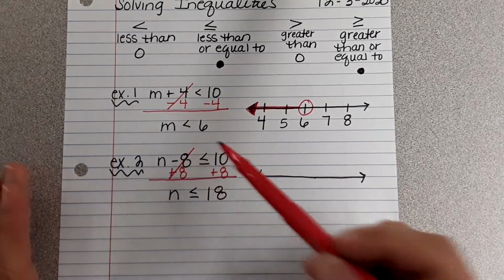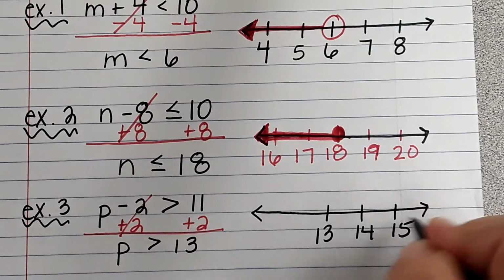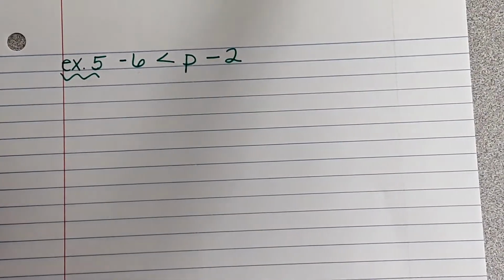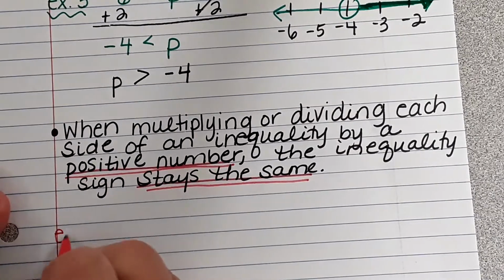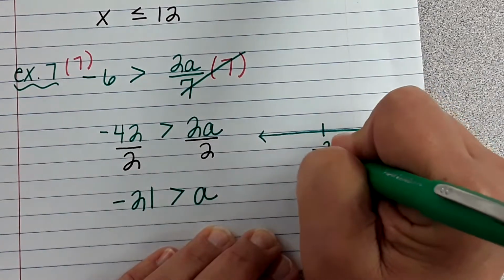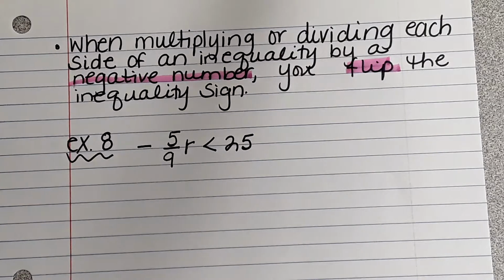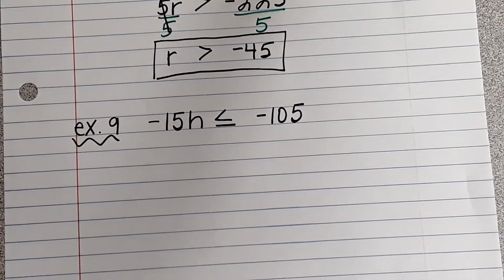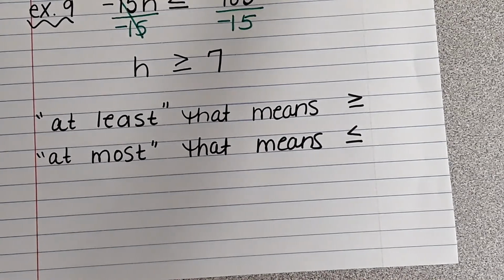Solving Inequalities Part 2